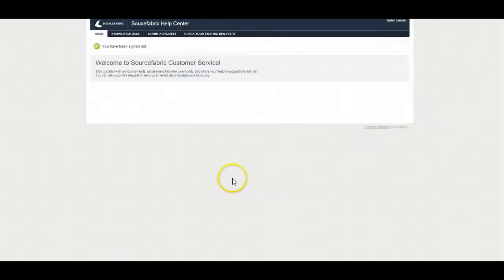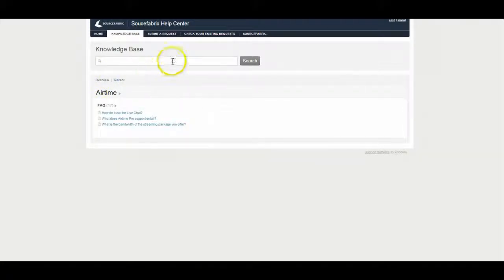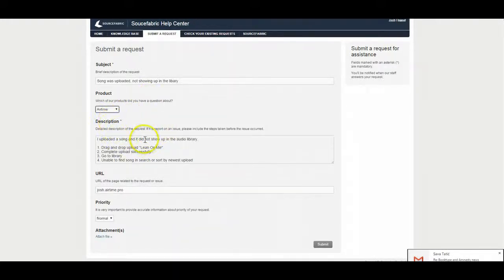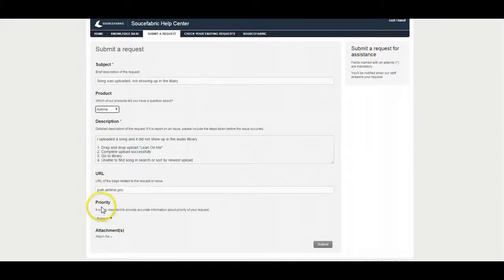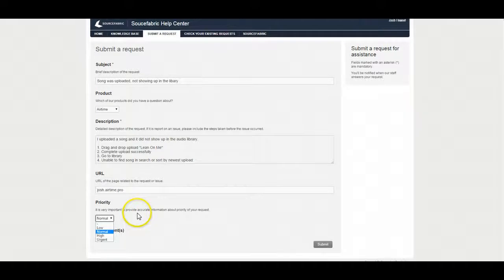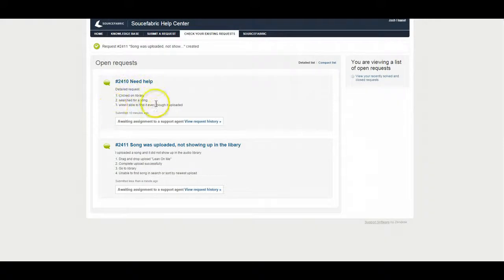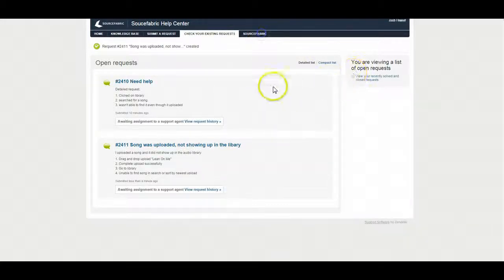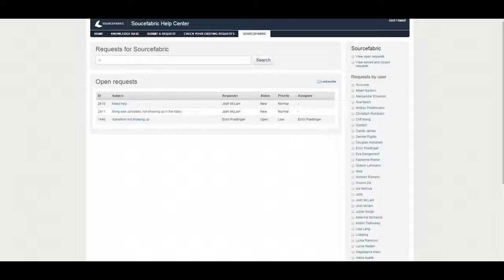Sourcefabric Help Center Tutorial - Screencast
Sourcefabric's head of support, Josh McLain, provides a comprehensive tutorial on how to use our support center which can be found at help.sourcefabric.org. Found a bug in our software? Need help fixing something? Watch this video to learn how to submit a ticket for a support request, track the progess and view tickets submitted by your whole organisation.